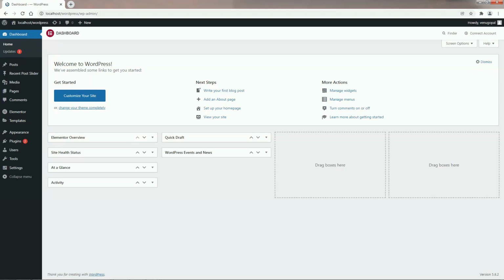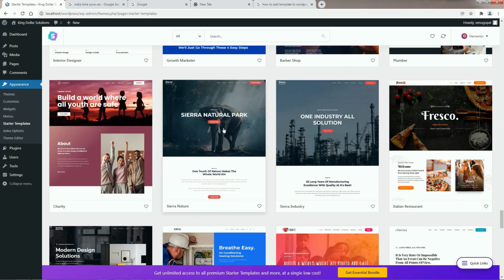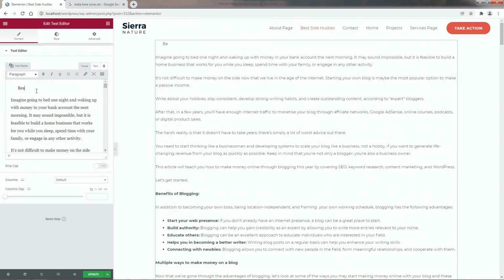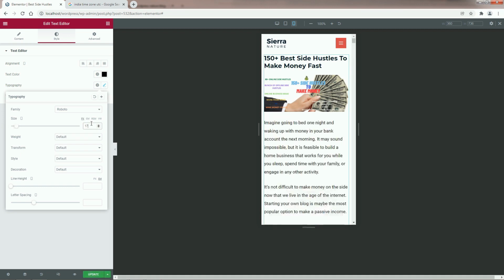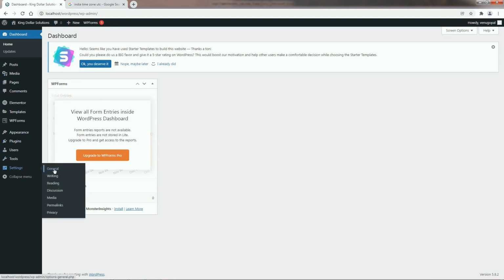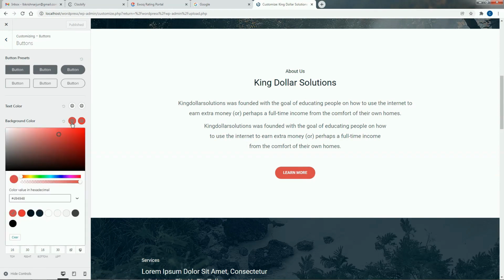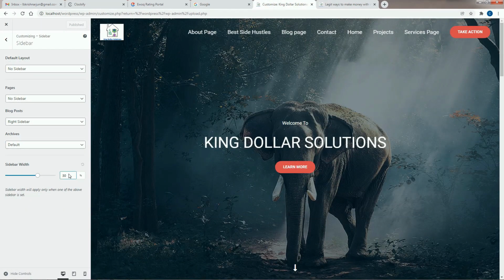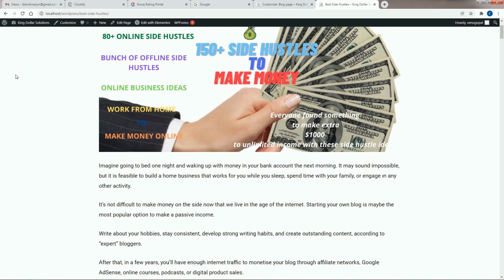Make Money Blogging Free Course - Chapter 9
Section 9   How To Design a Blog Using WordPress

Chapter 9:
How To Design a Blog Using WordPress
This chapter teaches, how to build a blog from scratch. Who don't know coding and what is wordpress also builds a Blog, like professional.

List of the Best Web Hosting Plans For Bloggers:
1. Bluehost – Best for WordPress hosting & Beginners - Go
2. HostGator – Most affordable option for small Businesses - Go
3.
4.
5. A2 Hosting – Best Fast Web Hosting - Go
6. DreamHost – Best Web Hosting For Developers - Go
7. GoDaddy – Best For Providing Extra Features - Go
8.
9. WP Engine – Best for managed WordPress hosting - Go

Best Work From Home Jobs that are gifted to home based job seekers. Starting a side hustle and building a side income while maintaining the safety and security of your day job is the ideal strategy to finally become your own boss.

Start a blog, you might make anywhere from $2000 to $5000 each month. You can get instance access to get my free book on Be Your Own Boss in my Blog.